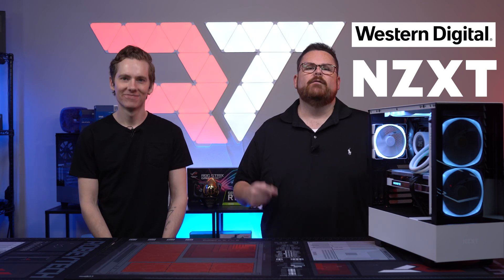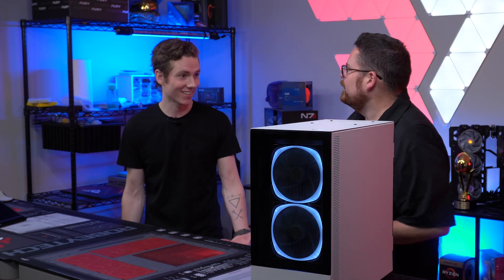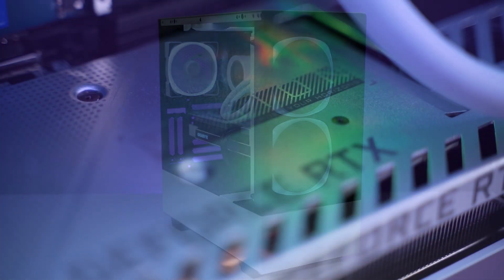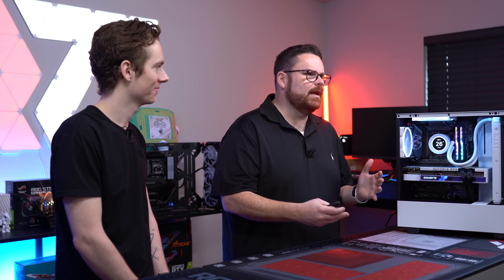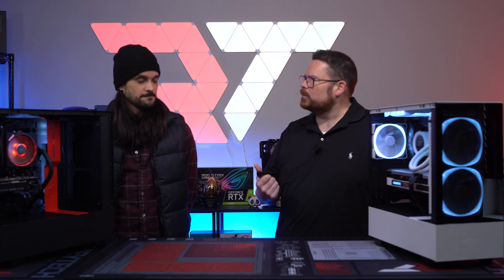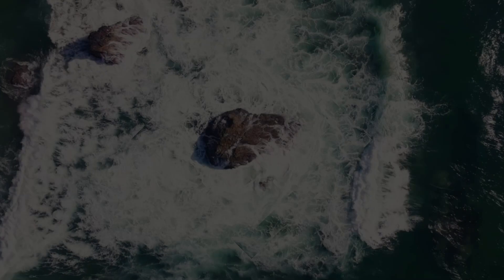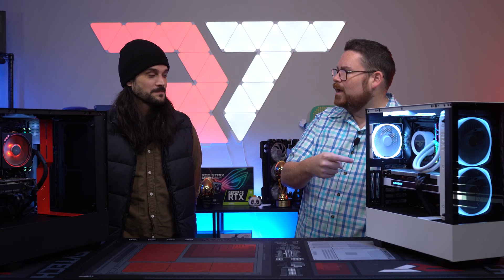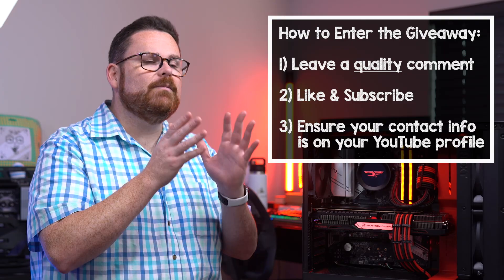The NZXT BLD Test that became a crazy PC Overhaul! + Giveaway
Here is how to get your free month of Adobe Creative Cloud if you purchase a WD SN570

Interested in your own NZXT BLD System?

00:00 – NZXT and WD asked us to make a video
01:37 – This is what we’re gonna do about it
02:49 – Specs for what NZXT sent us
04:51 – Who the heck is Zach Westerman?
07:00 – Actually testing the thing
08:44 – Zach’s Experience
10:08 – Surprising Zach!
11:48 – Do you want something too?

@Robeytech - Twitter
@Robeytech – Instagram
@Robeytech – TikTok
@Robeytechdeals - Twitter
Facebook.com/Robeytech - Facebook
Twitch.tv/Robeytech - Twitch

He came to test out an NZXT Creator PC, what we did instead blew his mind!